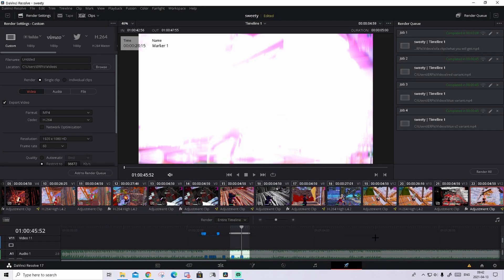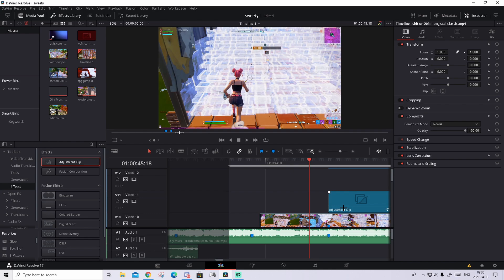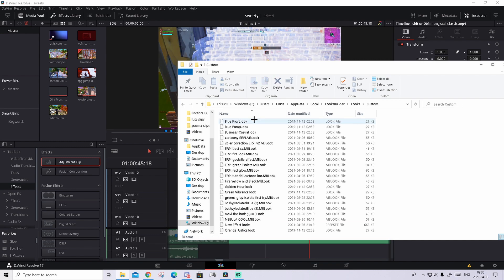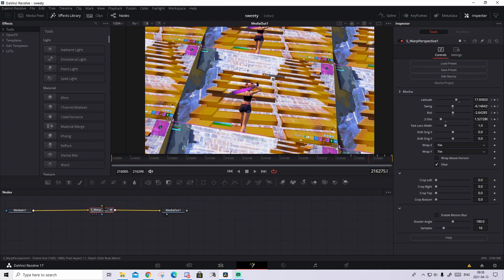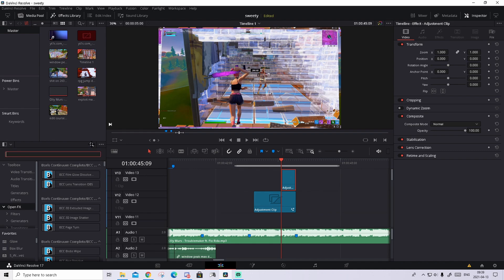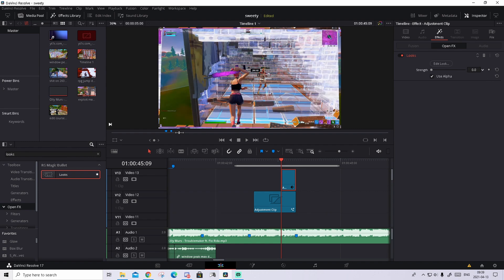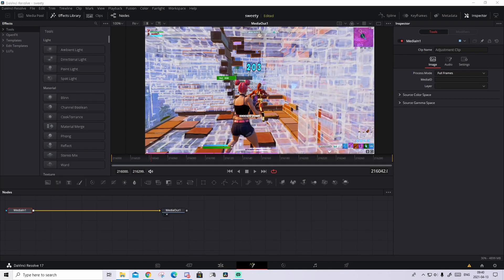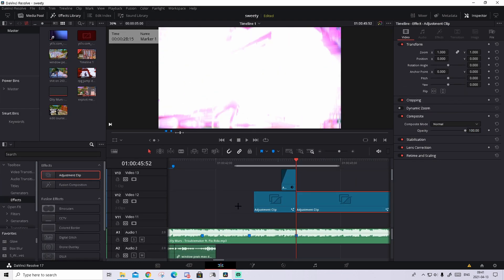how to make the BEST *OVER EDIT* effect (mirror zoom out buildup + impact) in davinci resolve 17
Hi guys in this video I will show how to make a crazy looking mirror buldup  and kill effect in davinci resolve.

🎧 Songs Used (Olly Murs - Troublemaker)